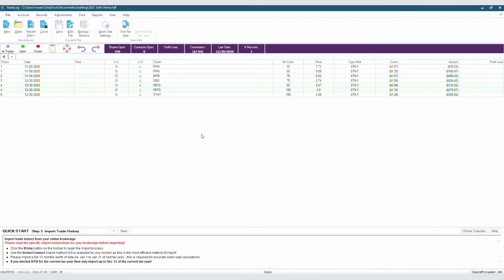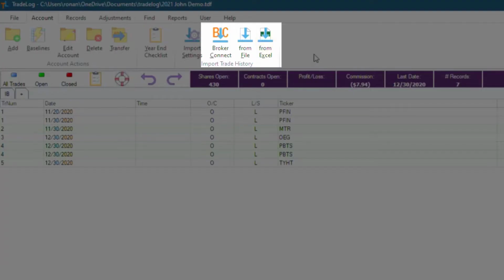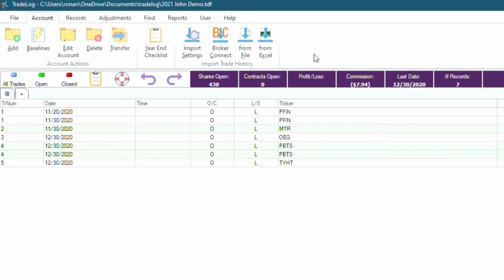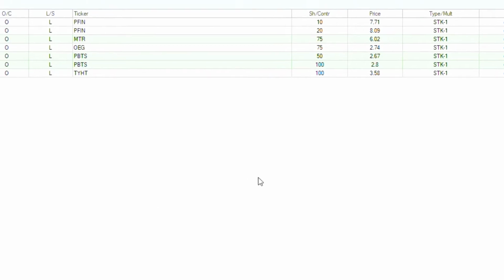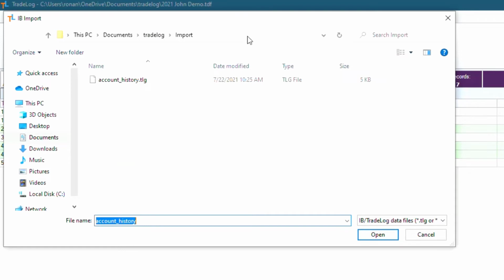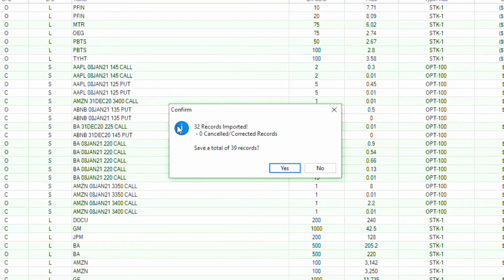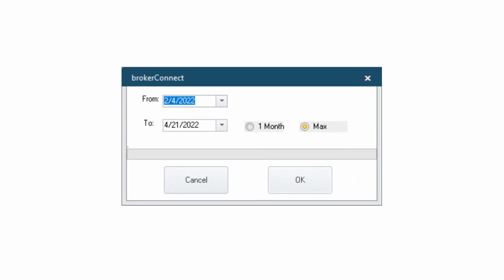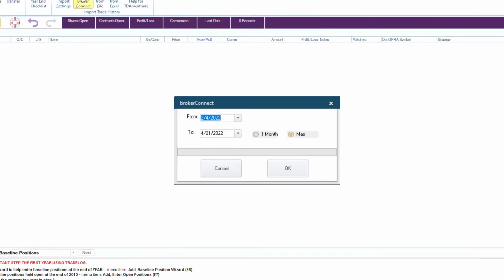Tutorial 3.1: How to Import Your Trade History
Follow along as Quinton shows you the basics for importing your trade history.

Specific instructions for methods of importing that are unique to your broker are located in our Broker Import Support Matrix: